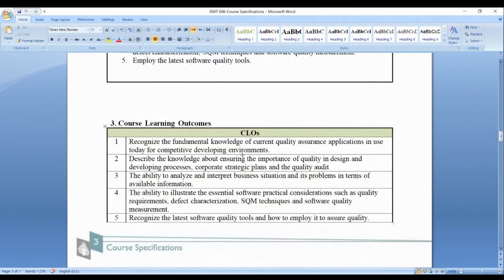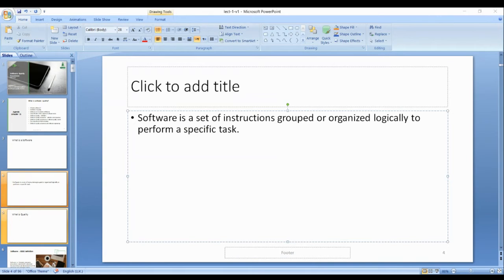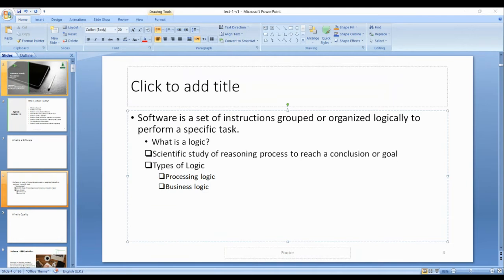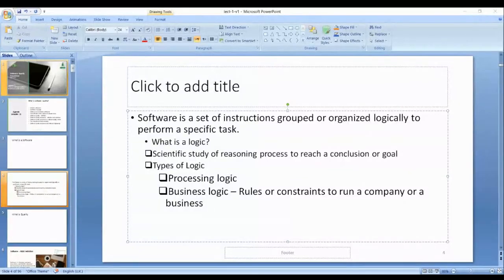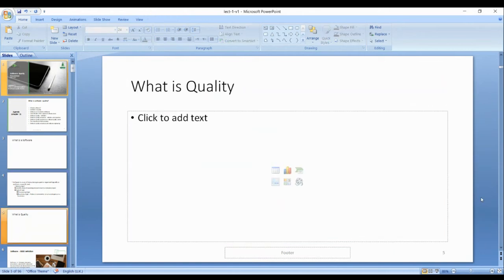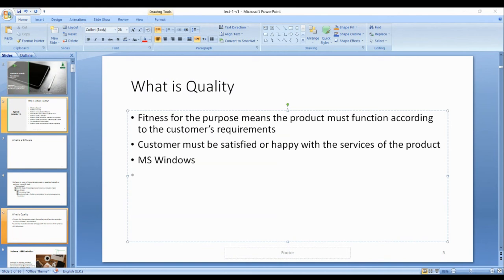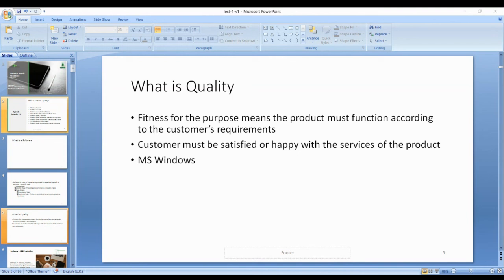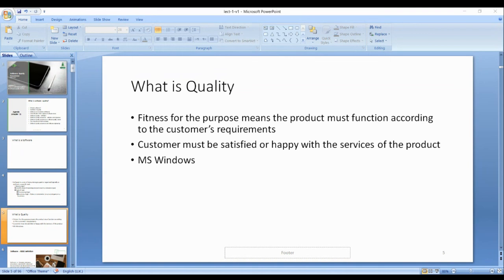Software Quality Assurance (SQA)-L1-Intro. to SW and Quality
Software Quality Assurance (SQA) - L1  - Introduction to Software, Types of Logic, Introduction to Quality and Types of Requirements